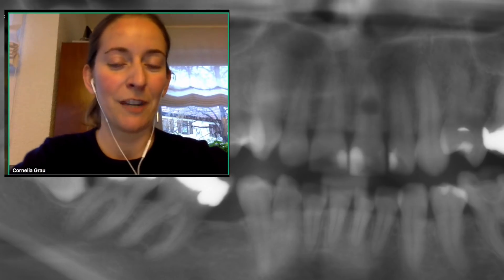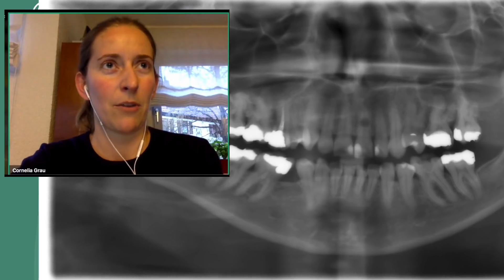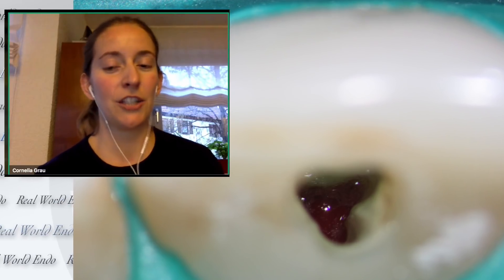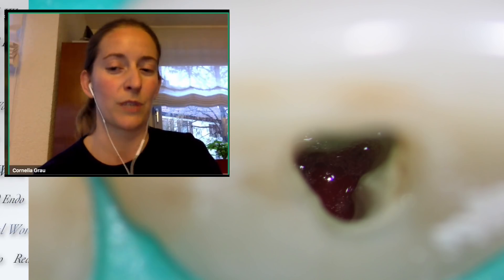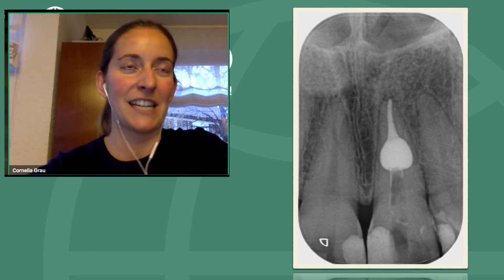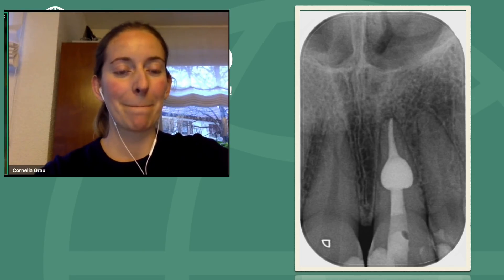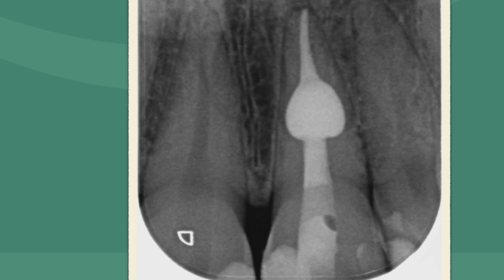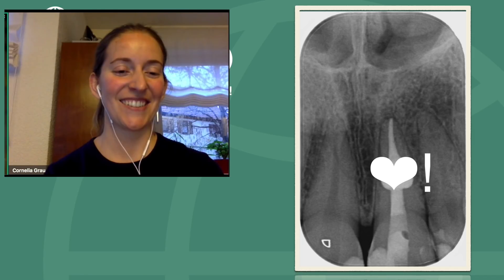Clinical Case Review: Internal Resorption Treatment Interview with Dr Cornelia Grau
Dr. Nasseh Interviews Dr. Cornelia Grau regarding a case of internal root resorption done using  a combination of hydraulic condensation and back up with RRM and Putty material.
You can watch this and other videos on the RWE